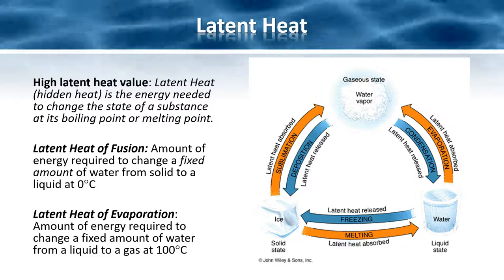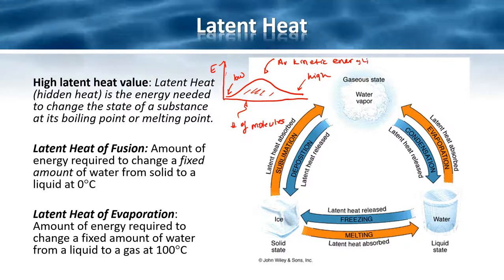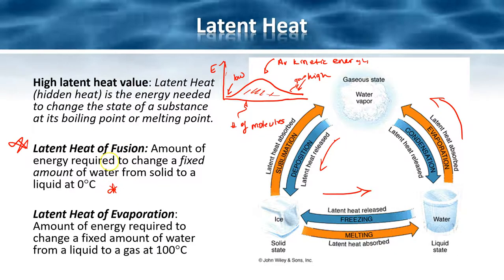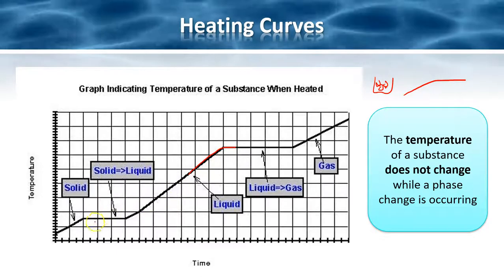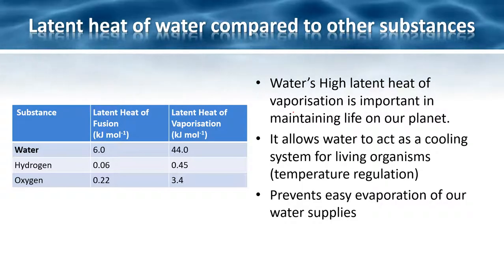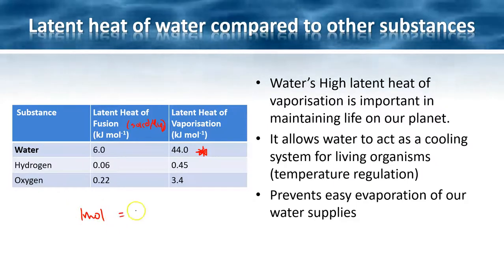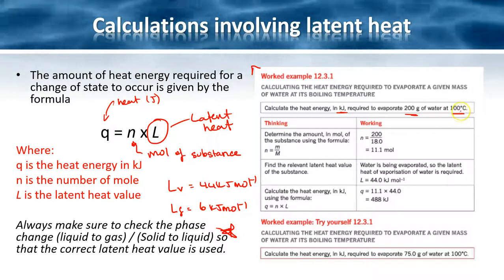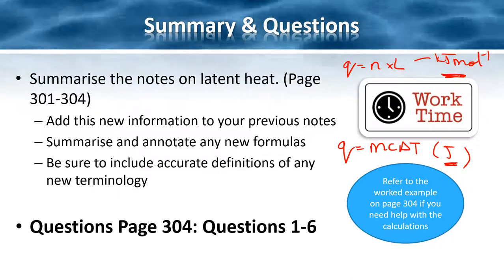VCE Unit 2 AOS 1Latent Heat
A look at the definitions of latent heat, analysis of a heating curve of water and mathematical applications of latent heat values for energy calculations